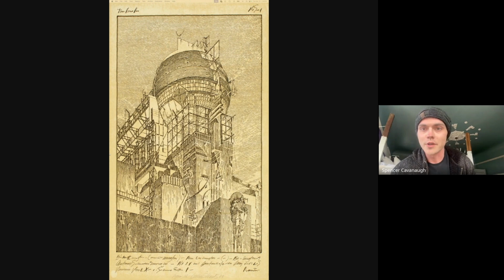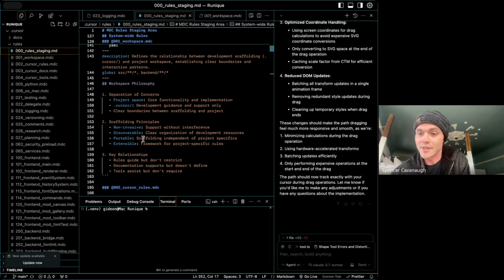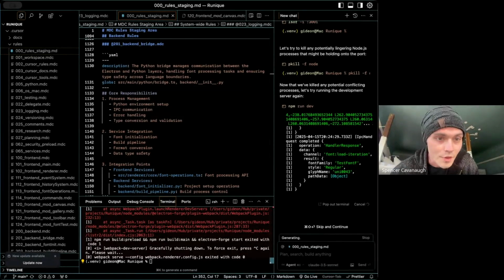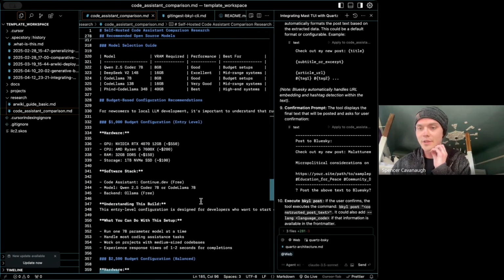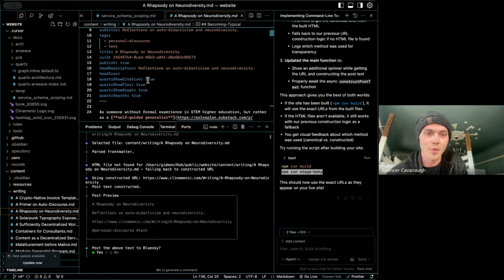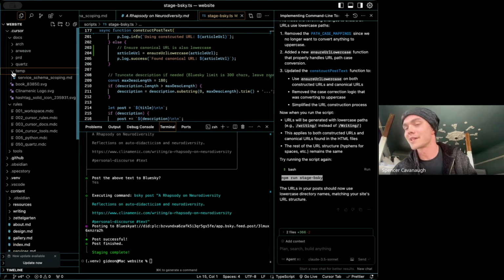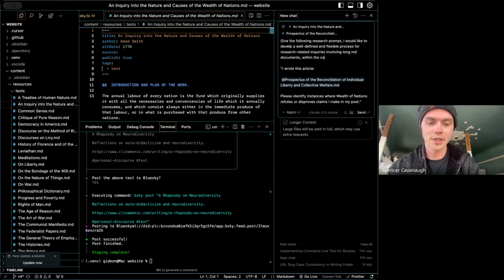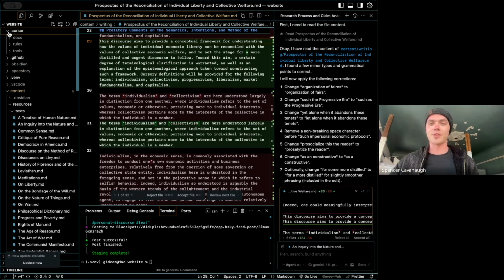Co-Vibing Workshop, 15 April 2025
​An introductory co-working session for vibe-coding, with some examples of workspace starter kits, and live workflows.